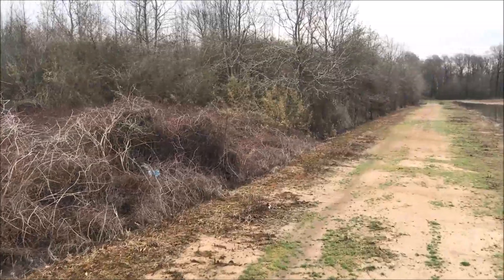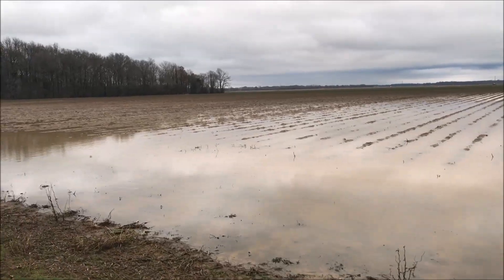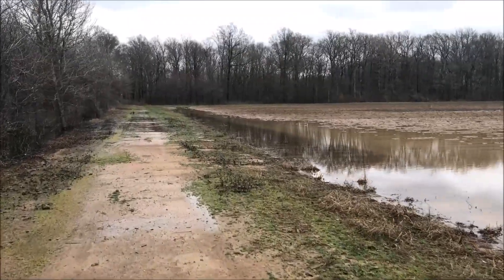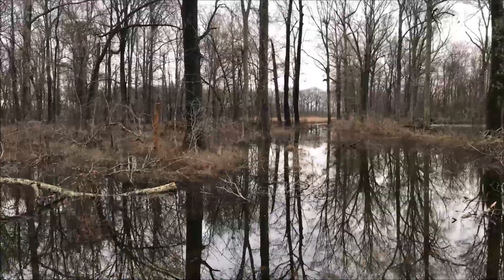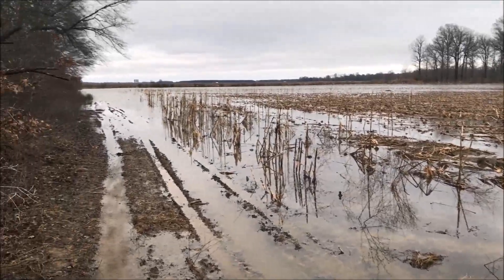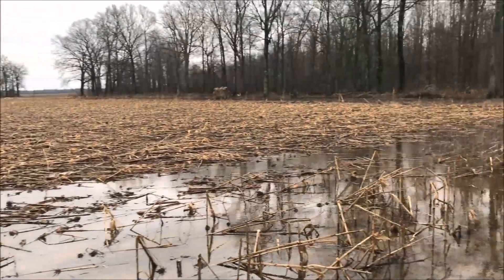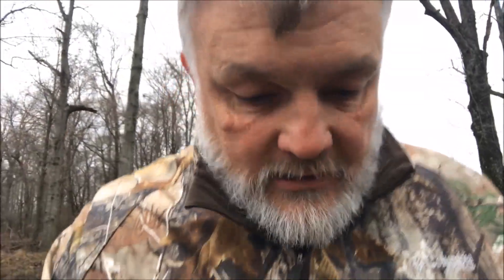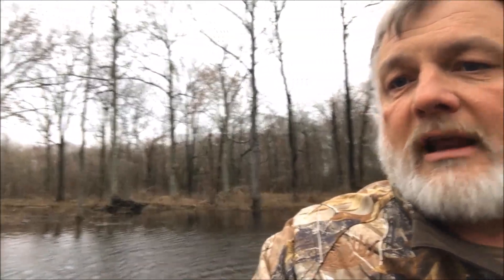60 +/- ac Flooded Timber Land for Sale in Chicot Co AR - Review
This 60 +/- acre timber tract is set up to flood for duck hunting. It will offer deer hunting, too. It is located just northwest of Eudora, AR in Chicot County. RecLand is the Duck Commander & Buck Commander Endorsed Land Broker.